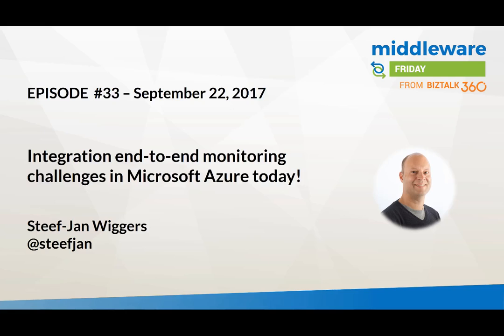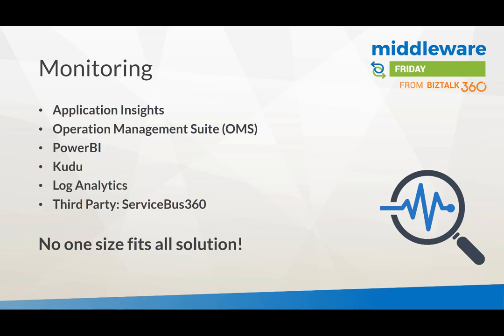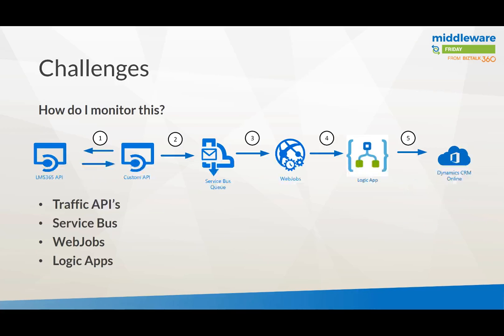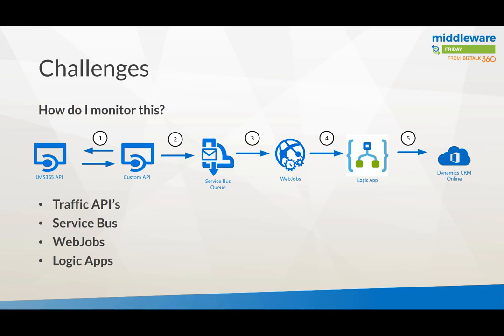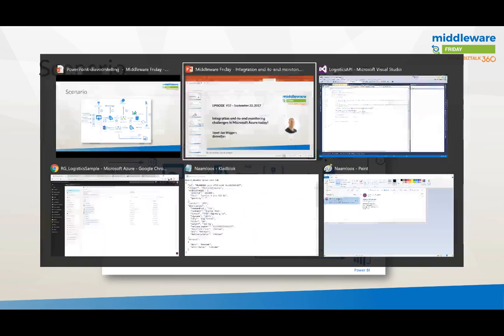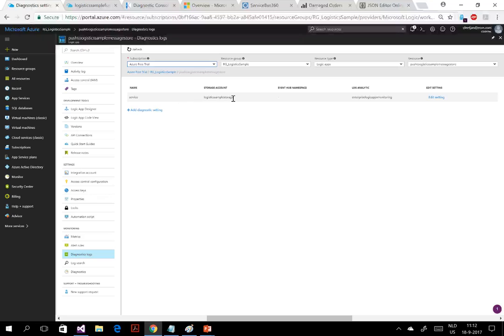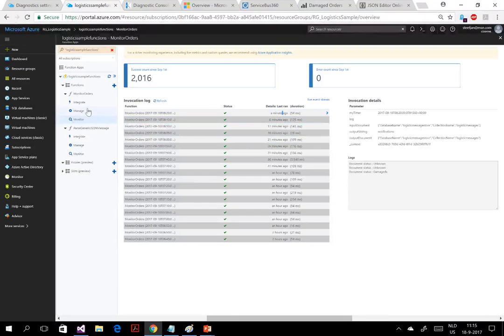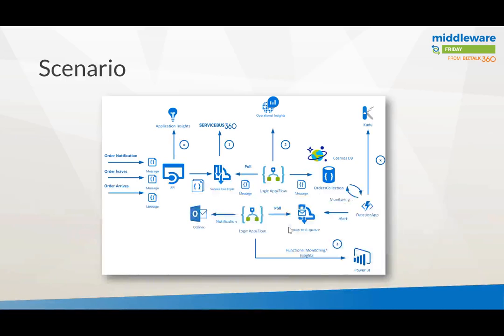E33 Integration end to end monitoring challenges in Microsoft Azure today!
In this episode of Middleware Friday, Steef-Jan talks about the integration end to end monitoring challenges with Microsoft Azure in today's world with an integration solution example that uses LMS365 API, a custom API, Service Bus Queue, Webjobs, Logic App and Dynamics CRM. Watch the video to understand how effectively you can address end to end monitoring challenges.